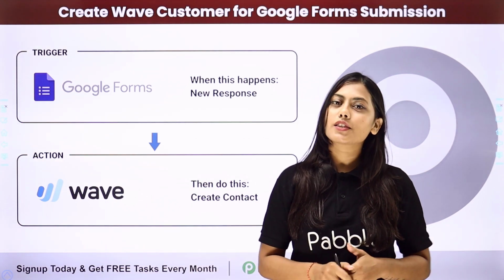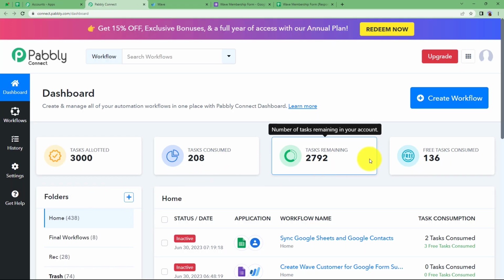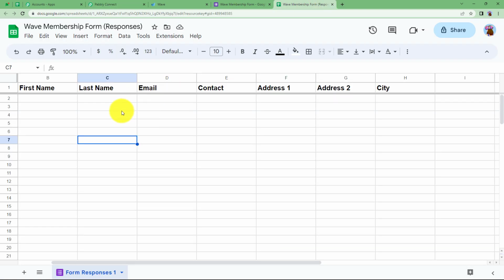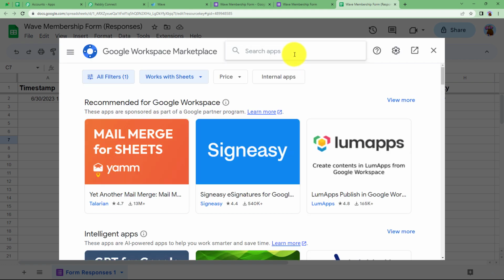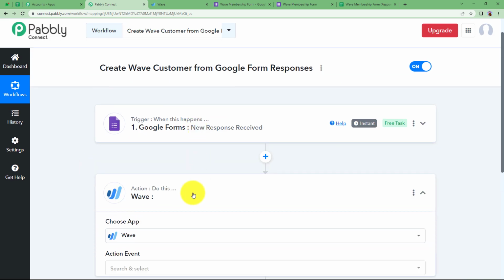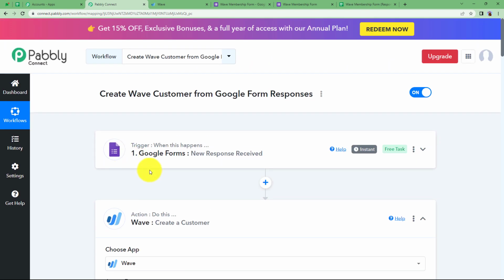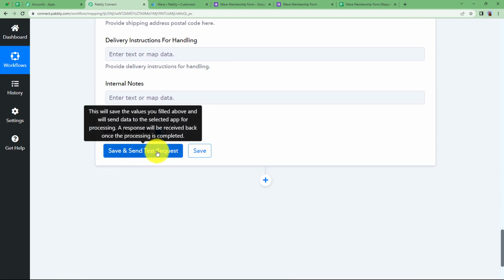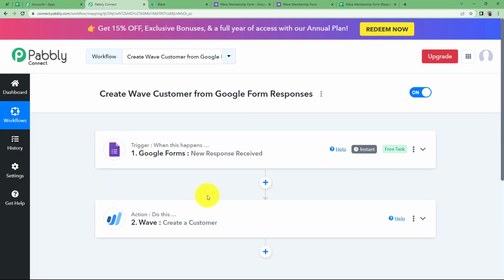How to Create Wave Customer from Google Forms Submission - Google Forms to Wave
In this video, you'll see how to create Wave Customer for Google Form Submission inside Pabbly Connect, so whenever a Google Forms Response is received the user becomes a Wave Customer automatically making them avail benefits of the business and all thsi is done without any code. Intresting right check out the website now

1. Automation: Pabbly Connect offers automation capabilities that can help you automate mundane and repetitive tasks. This allows you to save time, money and resources.

2. Integration: Pabbly Connect provides a wide range of integrations so that you can connect different web services with each other. This helps you to create smarter workflow processes and make your business more efficient.

3. Security: Pabbly Connect takes security seriously and provides an industry-standard security system to protect your data and applications.

4. Scalability: Pabbly Connect is highly scalable and allows you to easily add new applications and services to your workflow.

 5. Cost-effective: Pabbly Connect is cost-effective and provides plans for different business sizes.